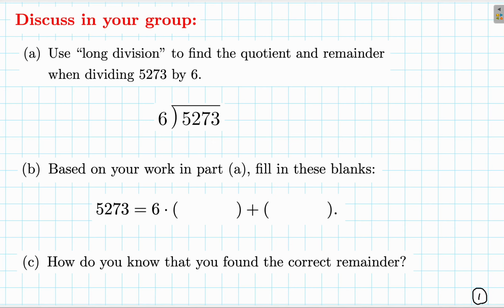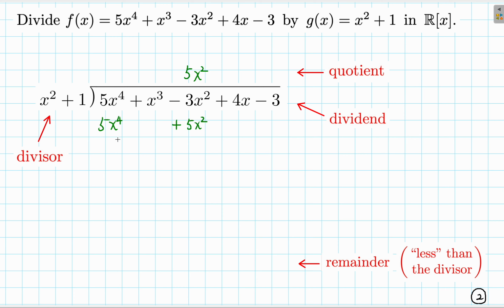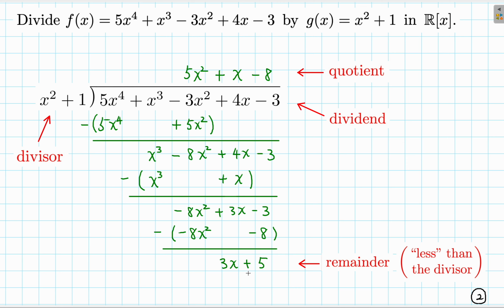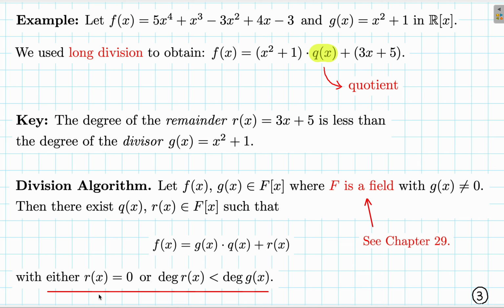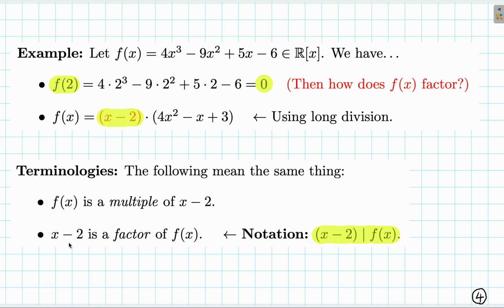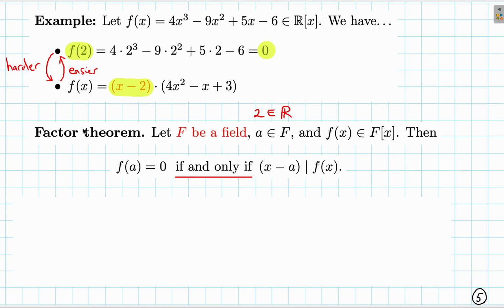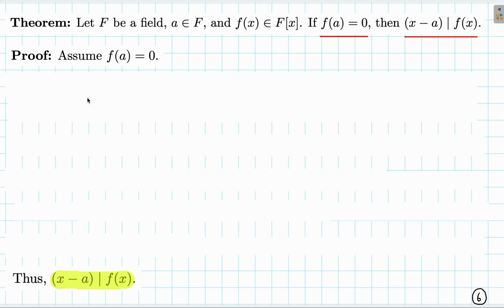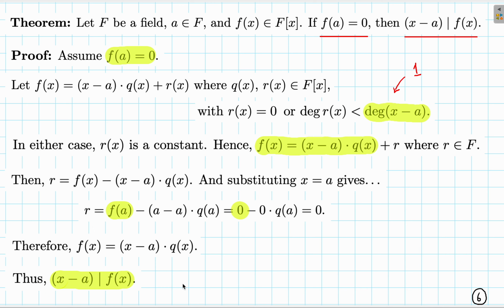Chapter 29: Polynomial Rings, Part II